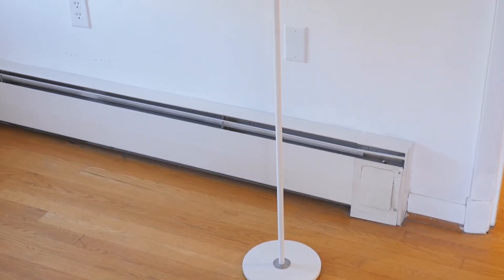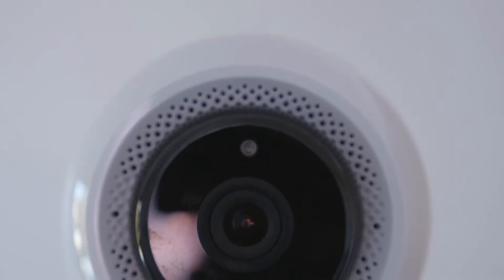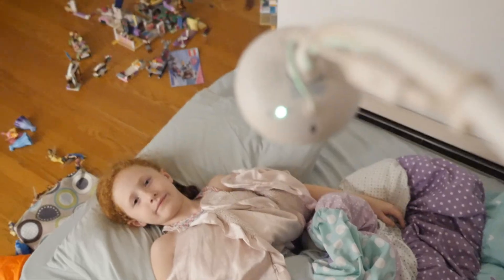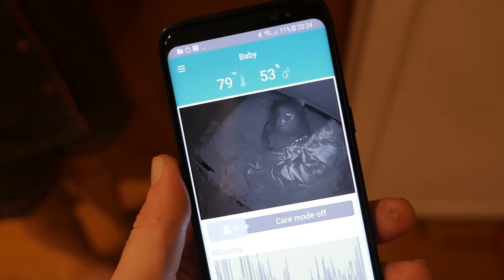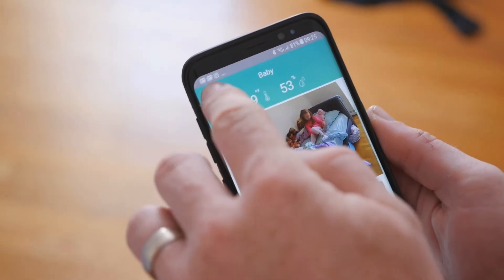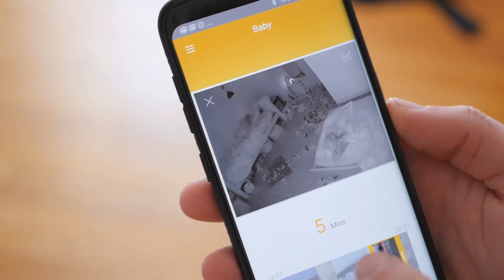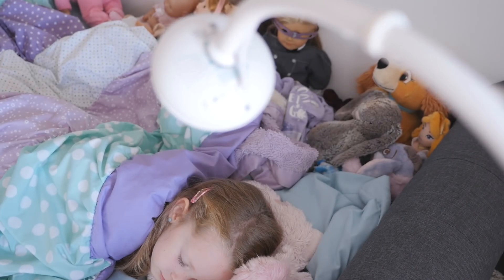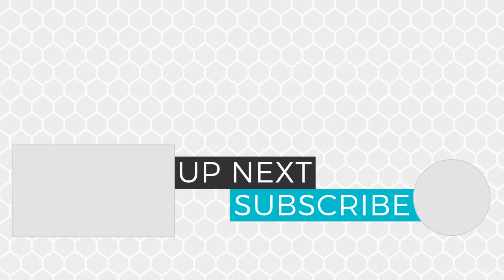Best Baby Monitor ever!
The Infani Smart Baby Monitor is now available through Kickstarter. It allows you to monitor your baby while it sleeps, but it also monitors their breathing and movement and can notify you if it detects irregular breathing or if the child wakes up.